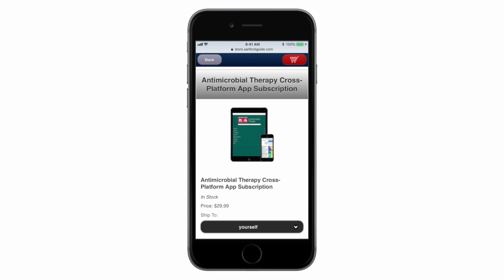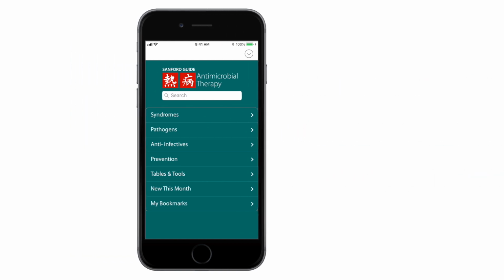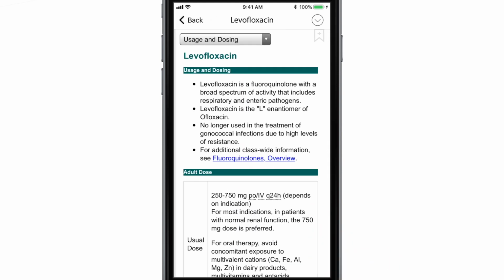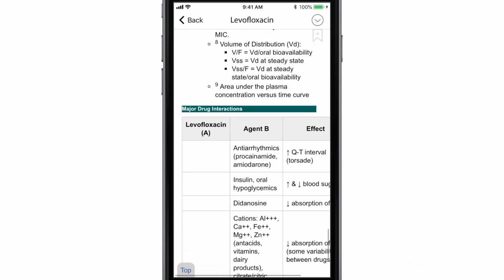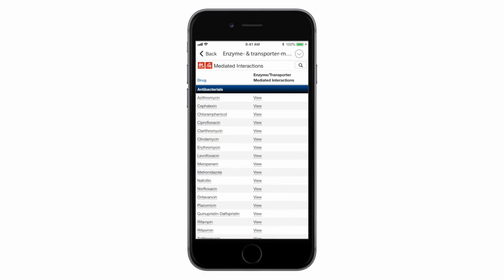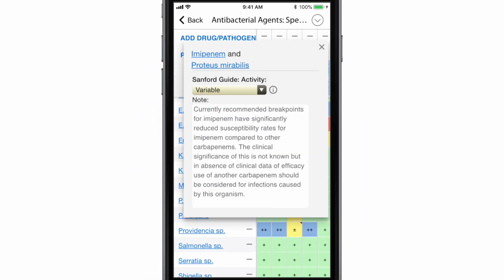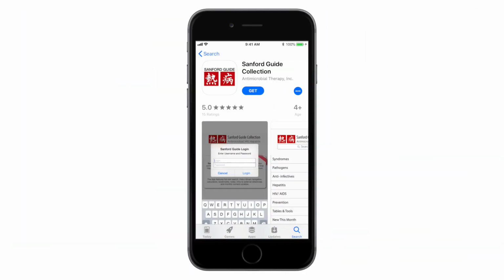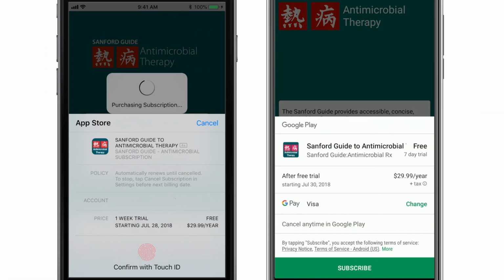Sanford Guides: Antimicrobial Therapy Tutorial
This is a tutorial video we created for the Sanford Guides Antimicrobial Therapy app.